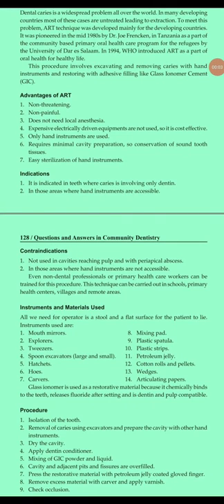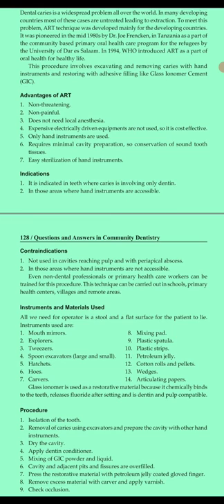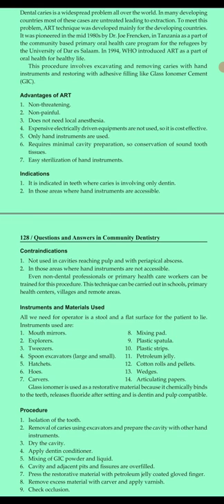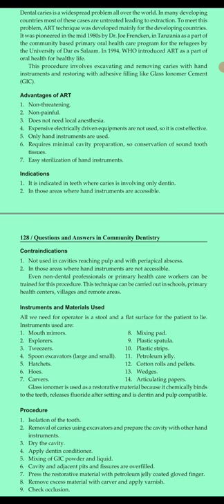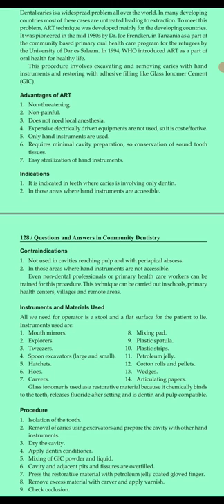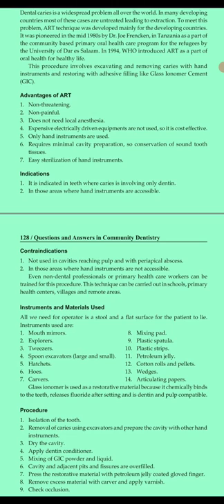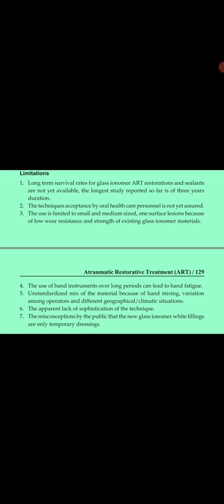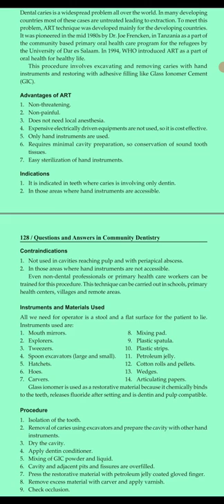Rapid revesion course of community Dentistry /ART/Atraumatic restorative treatment indication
This is the fourth video of rapid revesion course of communty Dentistry